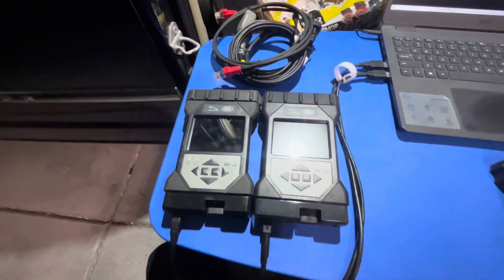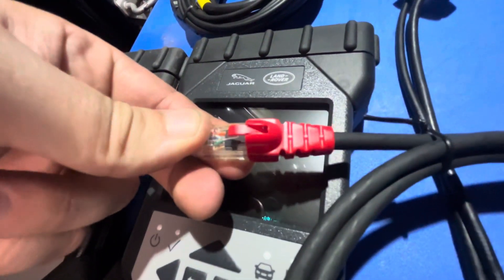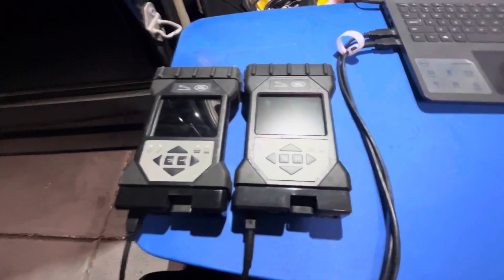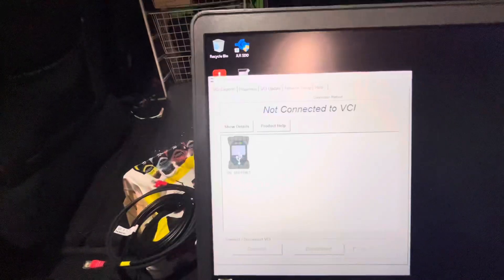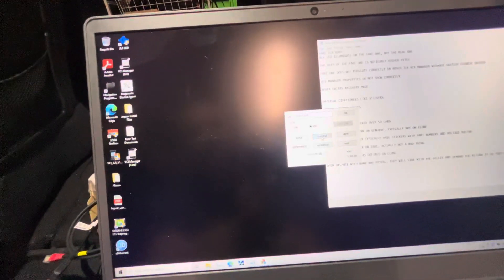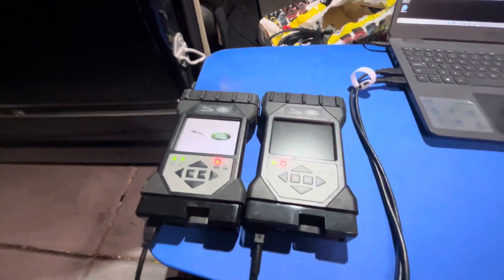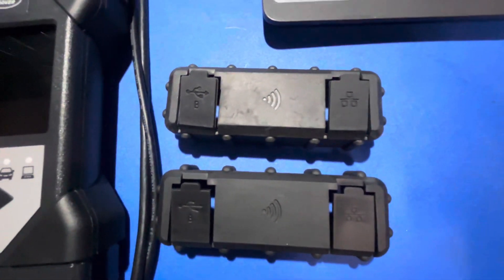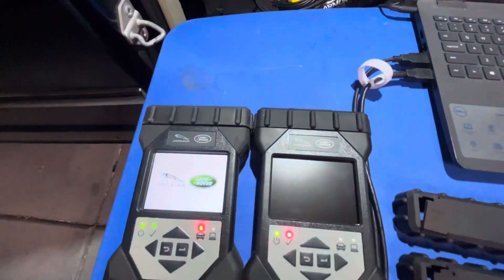How to spot a clone JLR DOIP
I was sold a counterfeit JLR interface by Autonumen, I ordered another JLR DOIP directly from Bosch and these are the differences I observed. The seller refused a refund or return until I opened a dispute, and then demanded I mail the item back to China, but I decided instead to make a video to hopefully help others out there. The seller swore up and down the device was genuine. Order direct and don’t trust online retailers! It also did not come in original packaging, the seller claimed this was due to them “testing” the device.

Here at Advanced Automotive Solutions, we’ll never knowingly sell a clone, and we’ll never reprogram existing modules or program new vehicle modules with anything other than OEM equipment and software. Aftermarket equipment and software should be a last resort for many reasons!